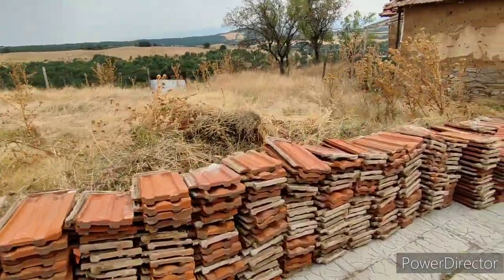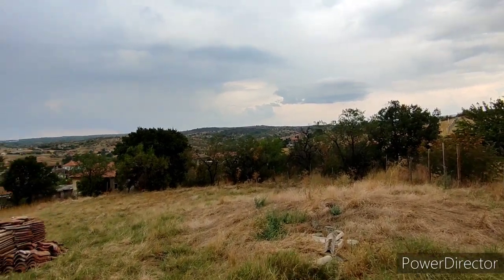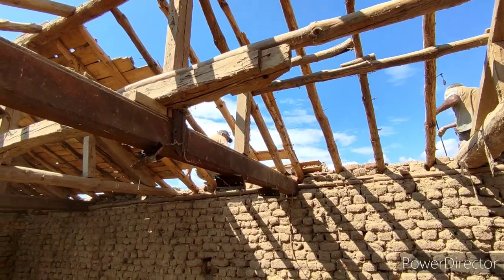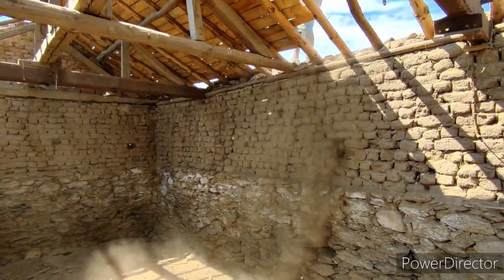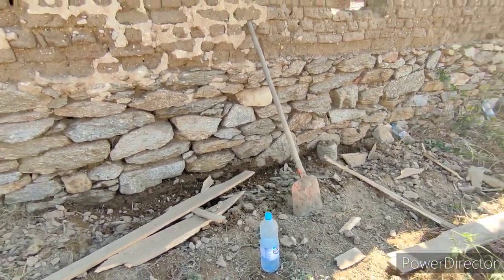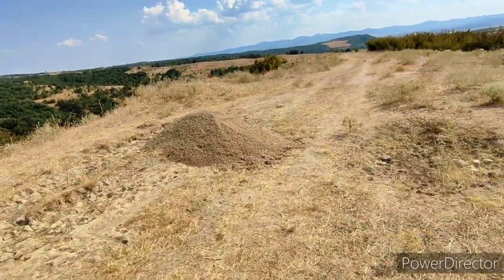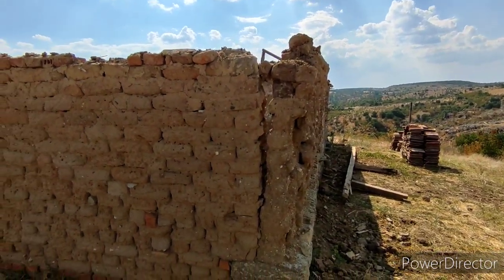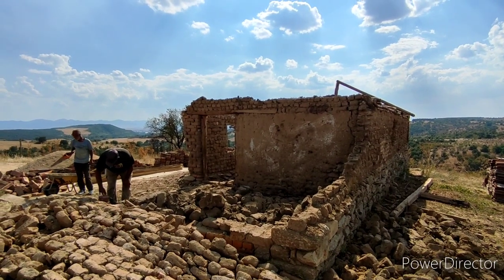Building Our Bulgarian Dream House - What Could Go Wrong? pt 1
And on our website here you'll find loads more...